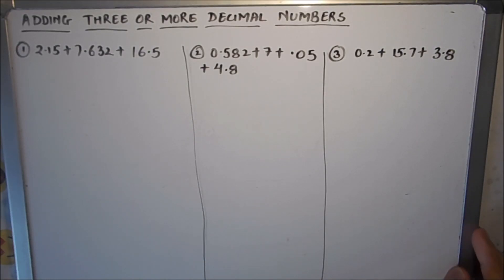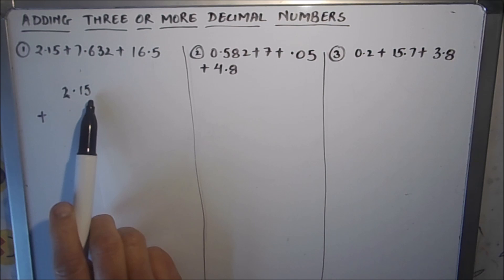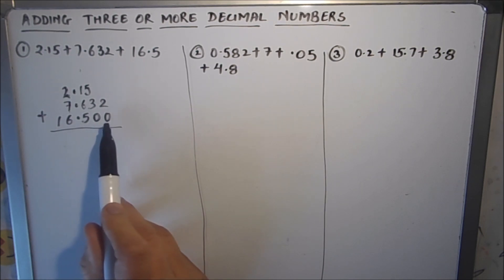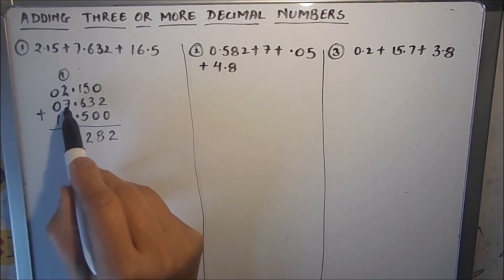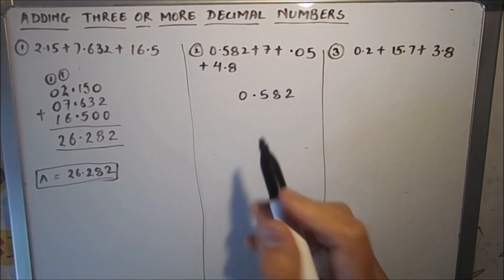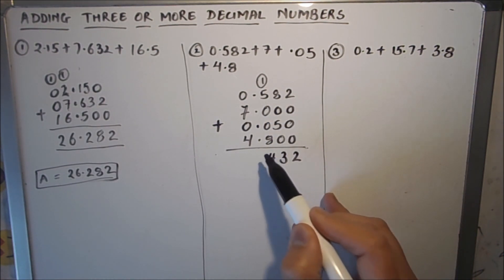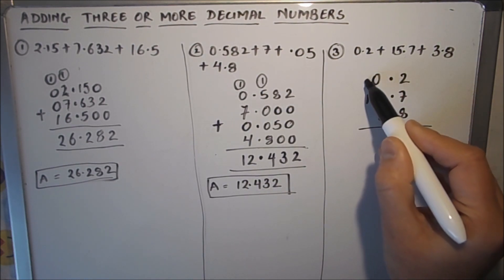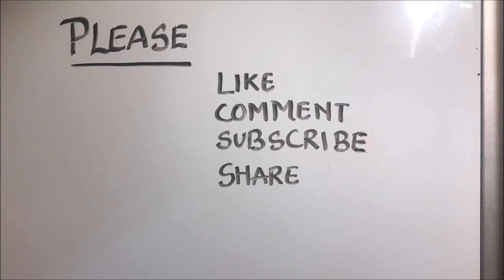How to Add Three or more Decimal Numbers / Decimal Addition /Adding three or more decimals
This is a step by step video, which shows three examples of adding decimal numbers